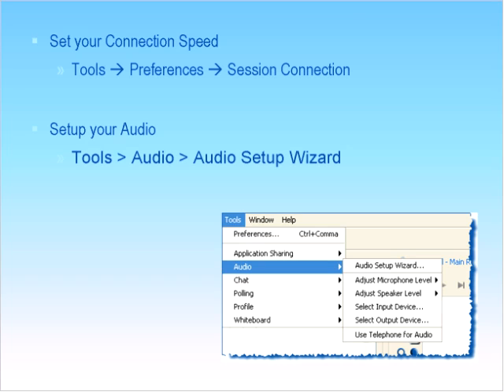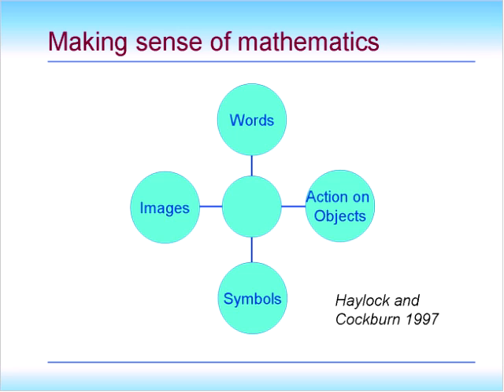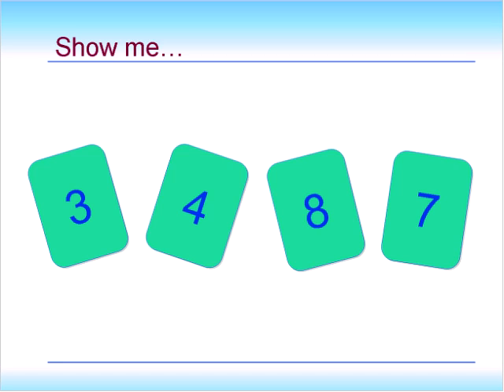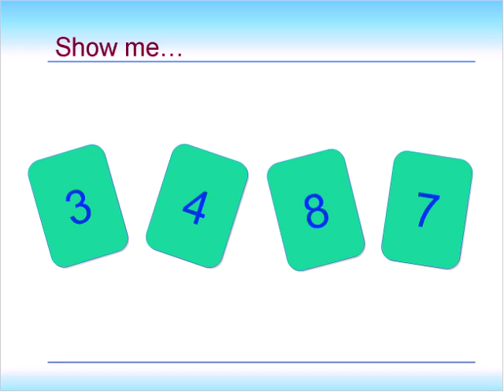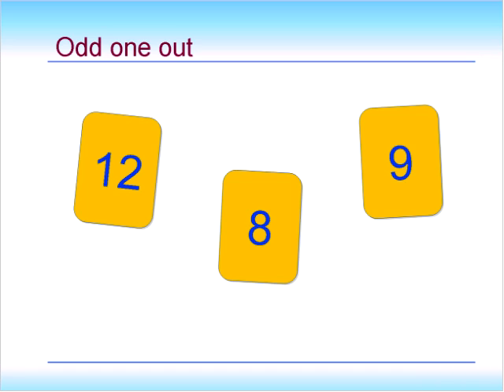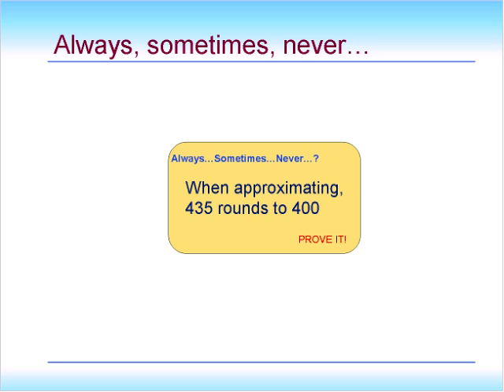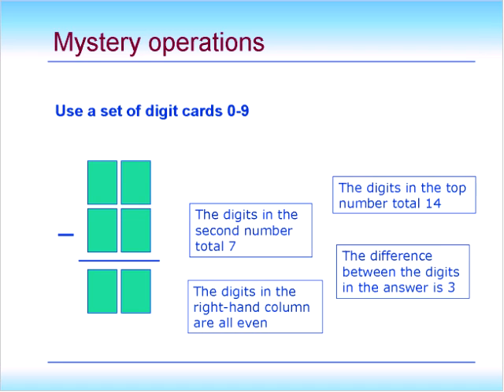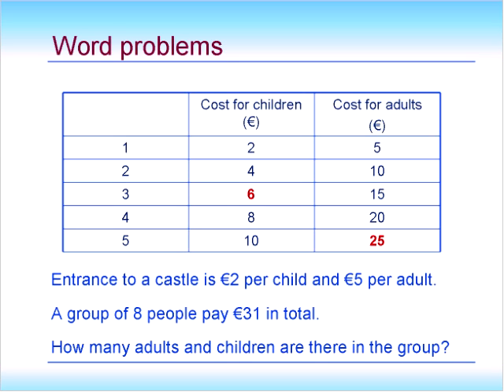Paul Broadbent: Macmillan Maths